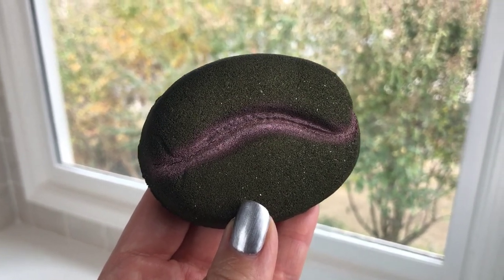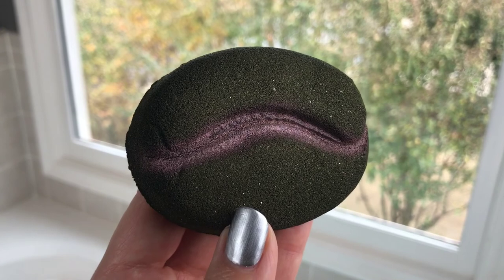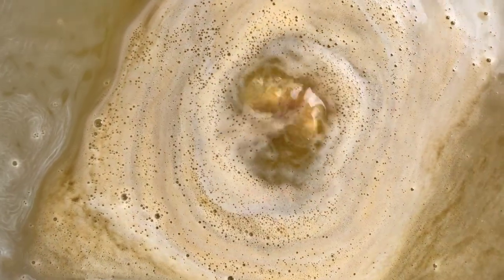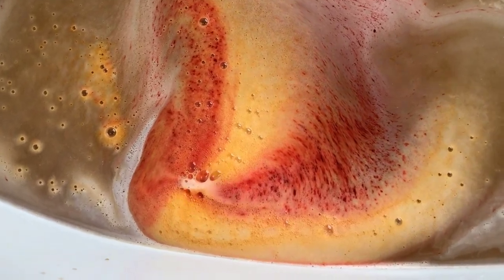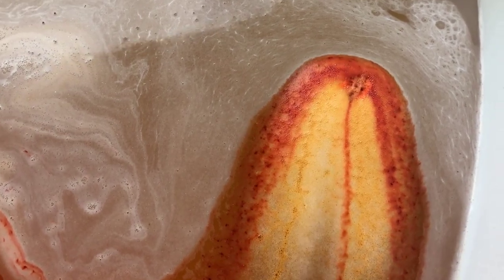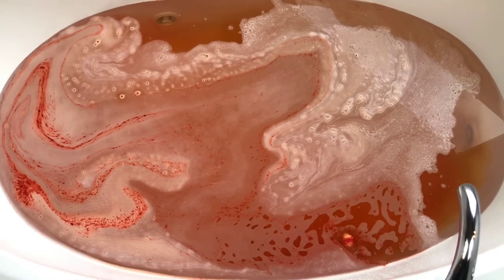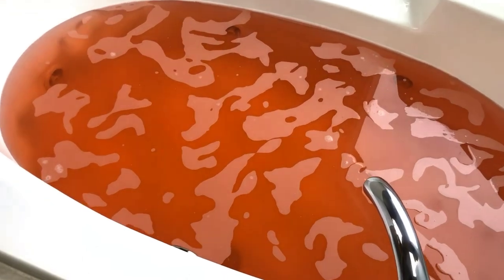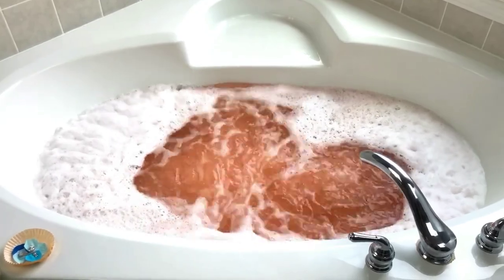CAT CRAFTED BATHS - "Coffee Break" Bath Bomb Demo in Jetted Tub *Pumpkin Spice Latte - Coffee Bean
Hi guys! I hope you enjoyed today’s demo & review of the “Coffee Break“ bath bomb in the Pumpkin Spice Latte scent from CAT CRAFTED BATHS in my jetted tub!

This is a nice fall bath bomb color and scent wise. The water is super sparkly and there is even a collectible charm that comes with each bomb. I look forward to trying the other colors and scents in the “Coffee Break” line.

All CAT CRAFTED BATHS links are listed down below.